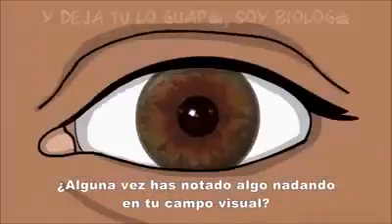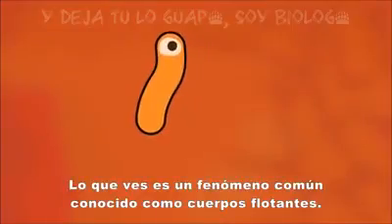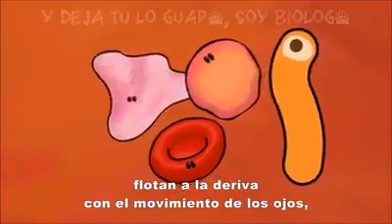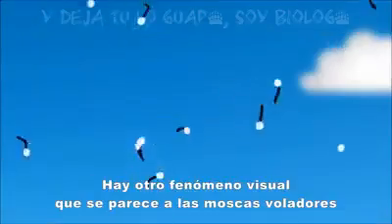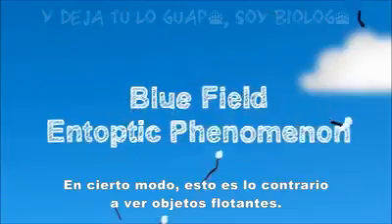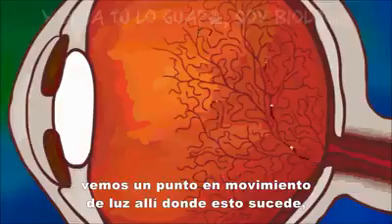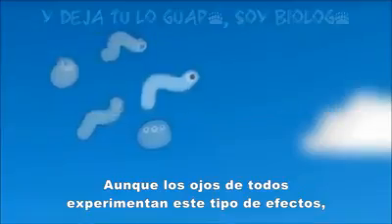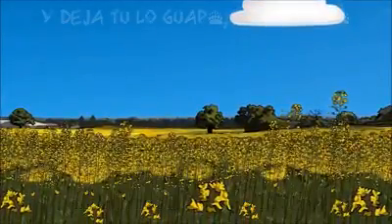CUERPOS VOLANTES EN EL OJO